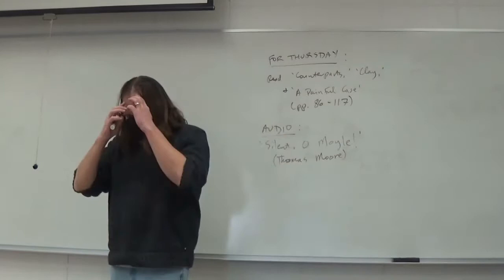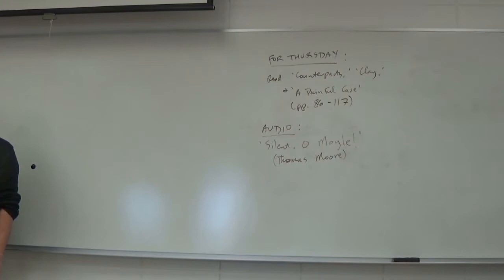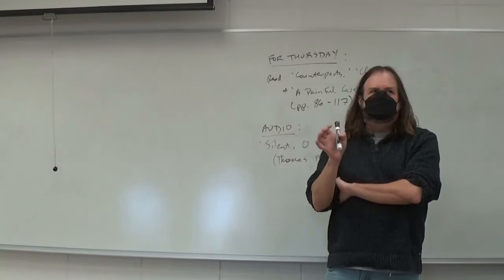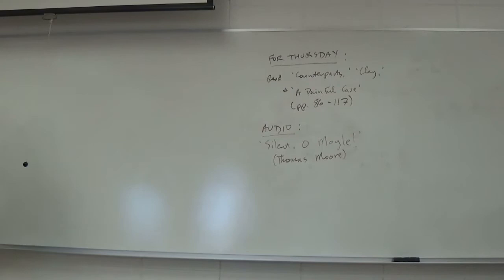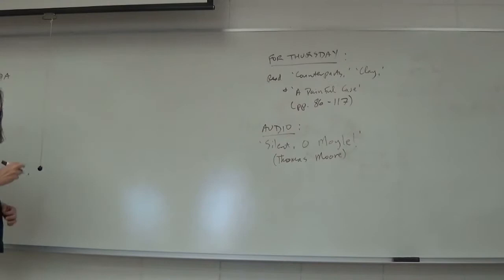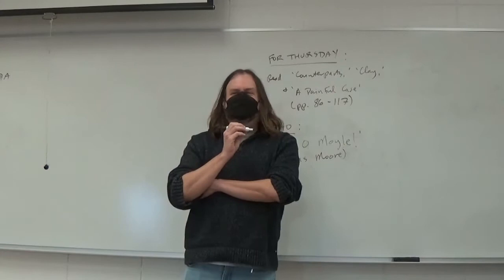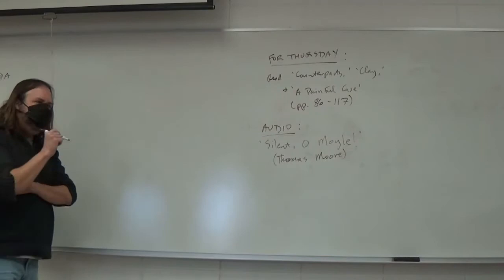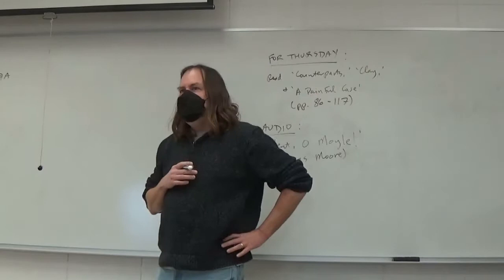Modern British Literature Spring 2022 James Joyce, Dubliners, 'After the Race,' 'Two Gallants,' 'T